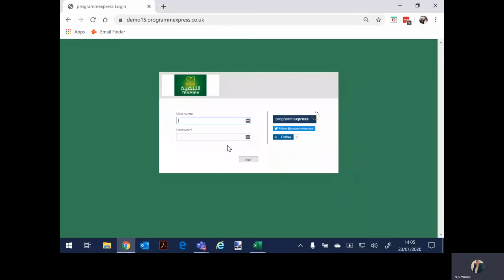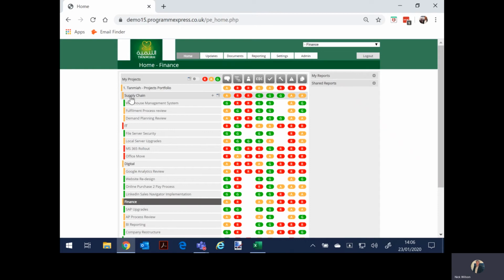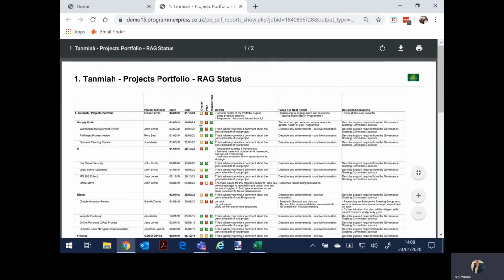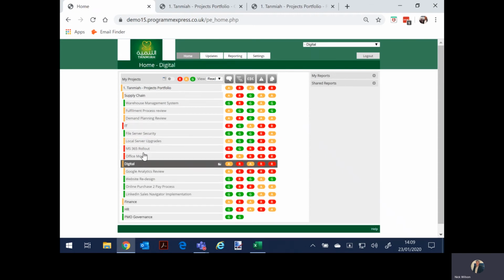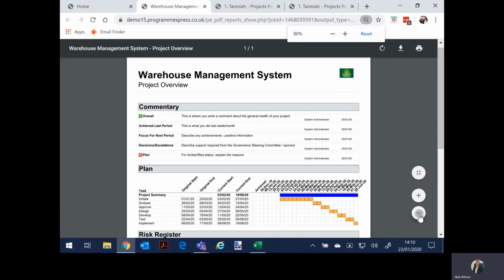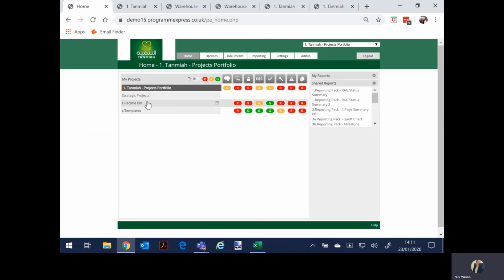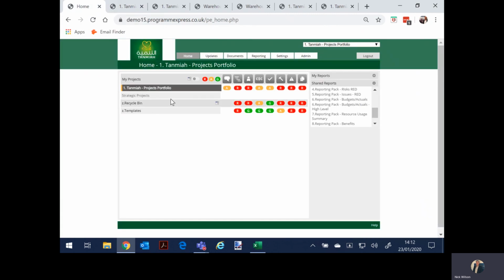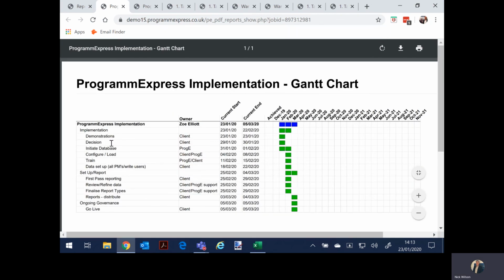ProgrammExpress Demo Tanmiah Food Group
Short video demonstration of ProgrammExpress - the Cloud based Portfolio, Programme and Project Reporting solution